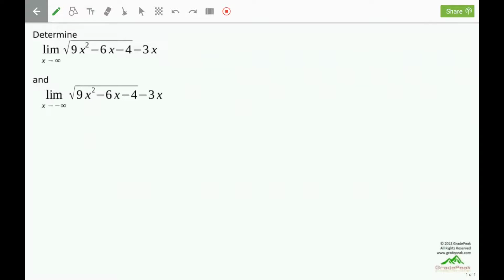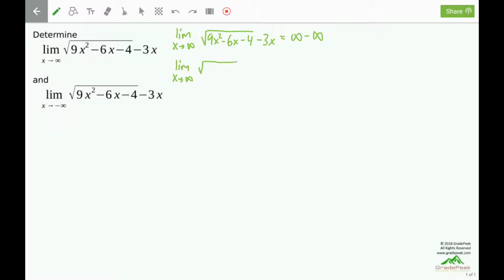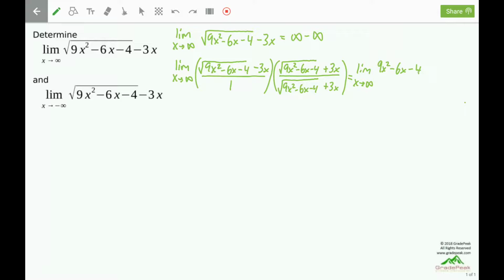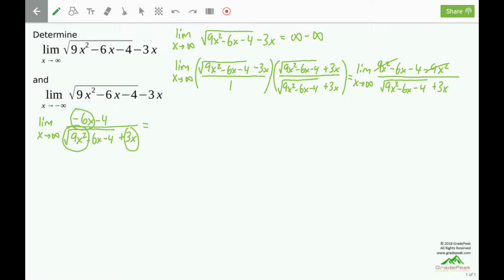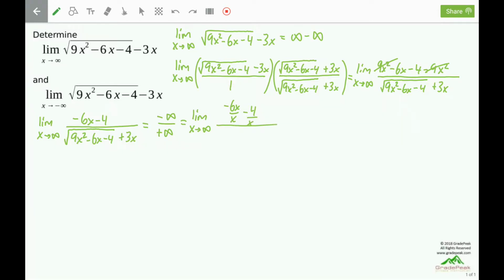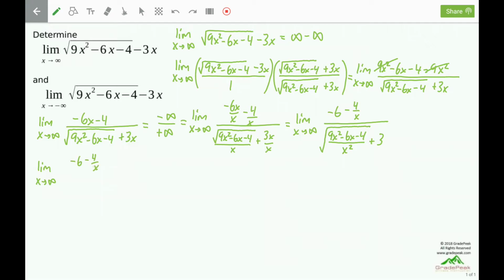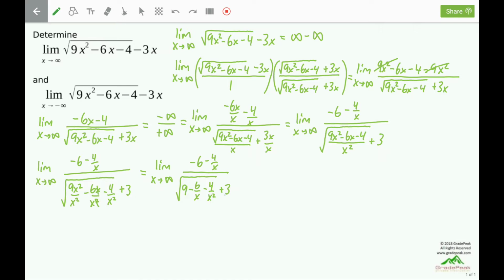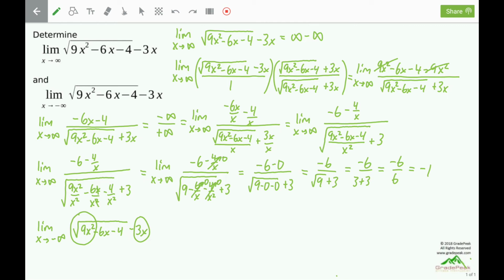GradePeak Calculus 1 Limits To Infinity 3 03